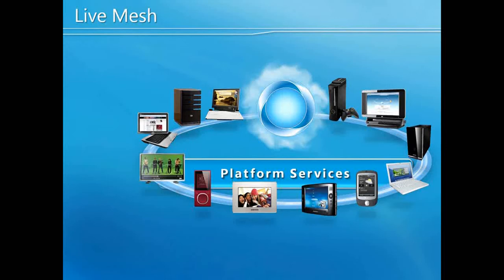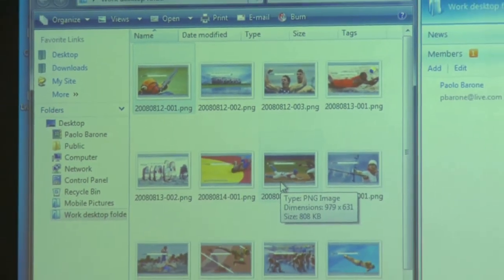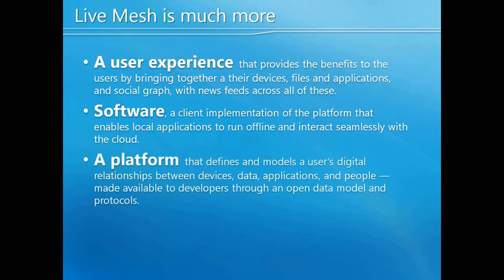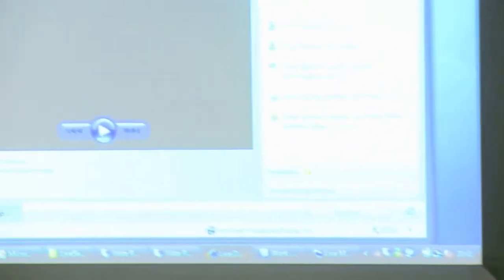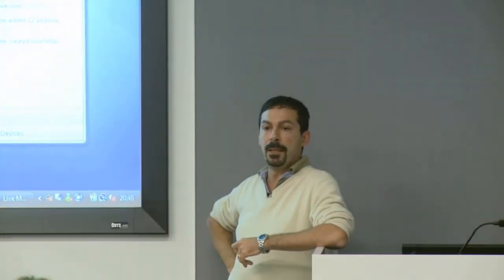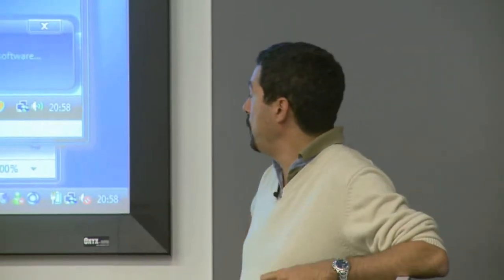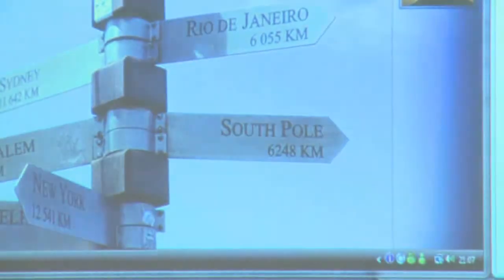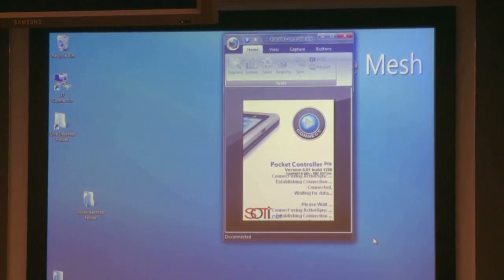Live Mesh Paulo Barone